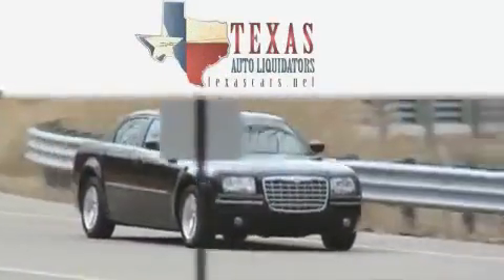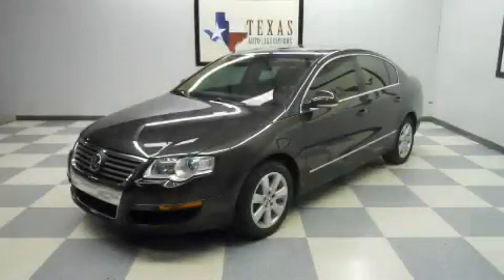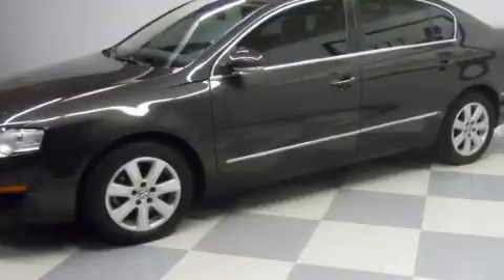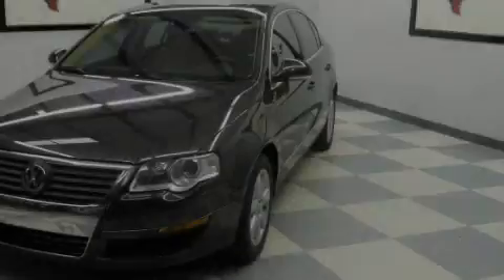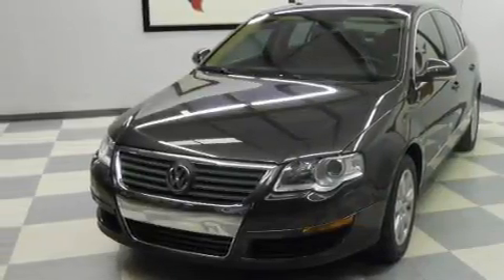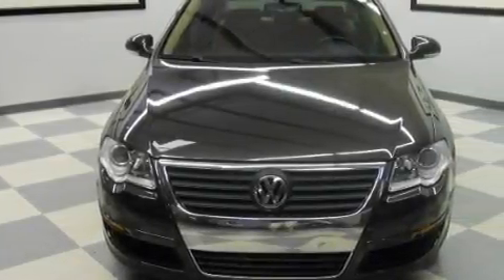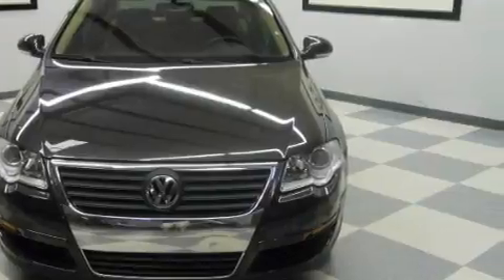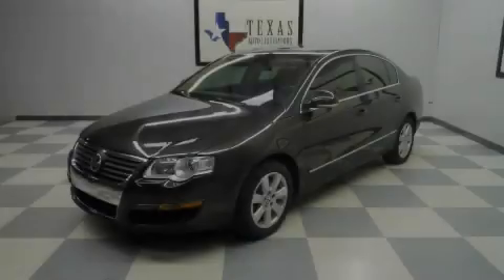2006 Volkswagen Passat Sedan Dallas TX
Year: 2006
 Make: Volkswagen
 Model: Passat Sedan
 Engine: 2.0L DOHC SMPI turbocharged I4 engine
 Trans.: Automatic
 Exterior: Brown
 Miles: 78,504
 Interior: Tan

 Pre-Owned 2006 Volkswagen Passat Sedan Arlington TX